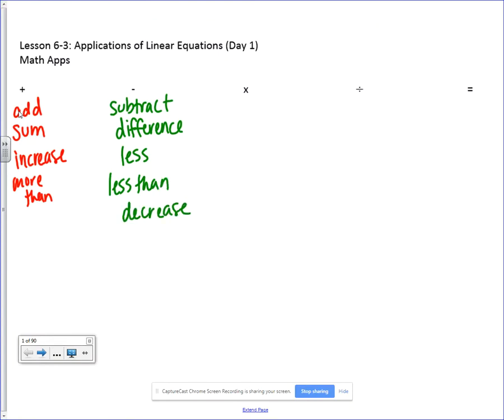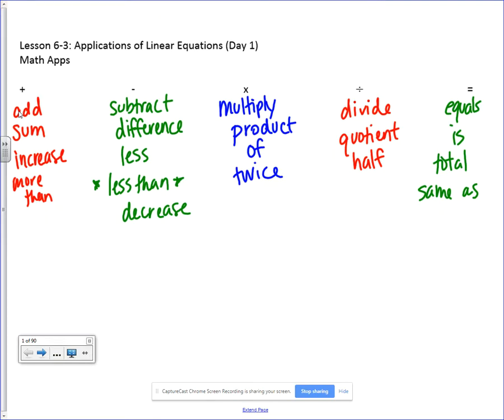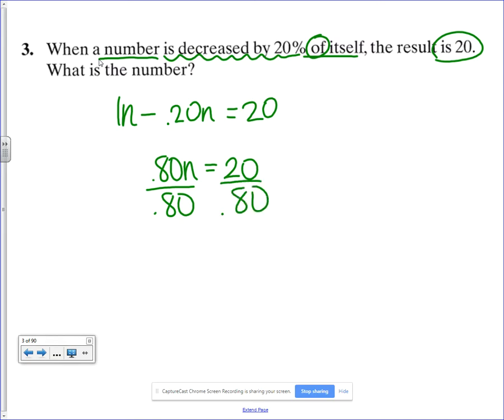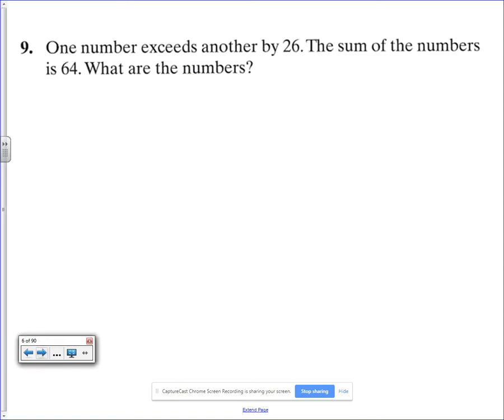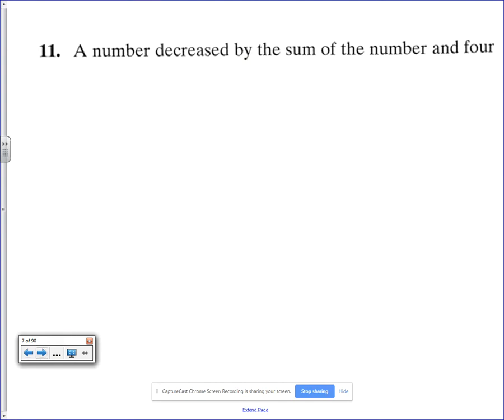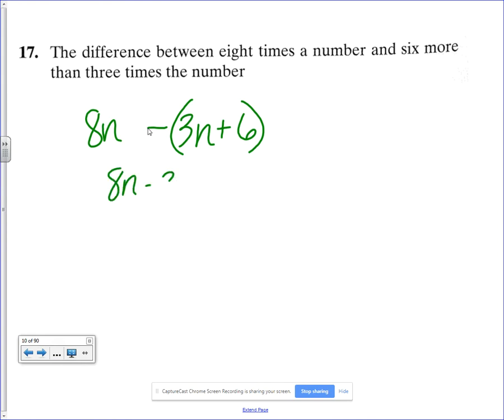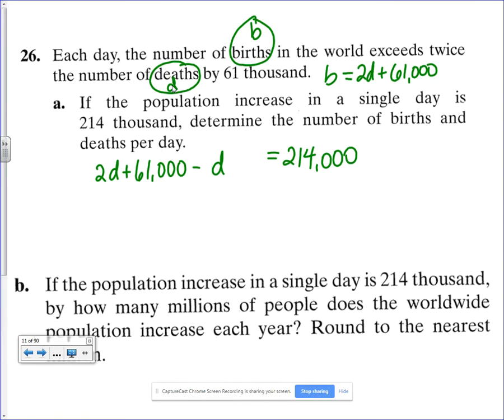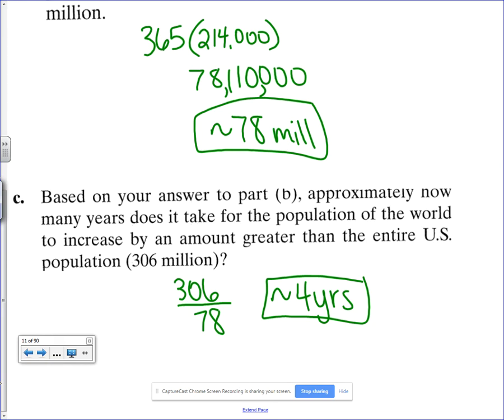Math Apps Thursday November 8